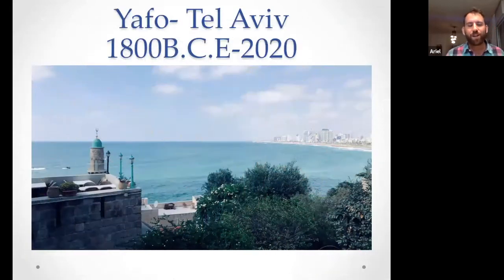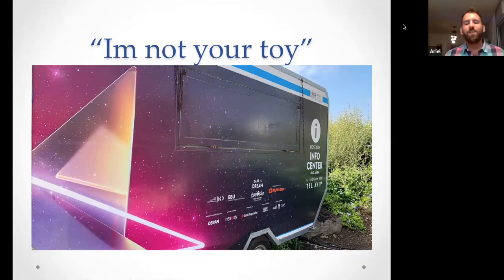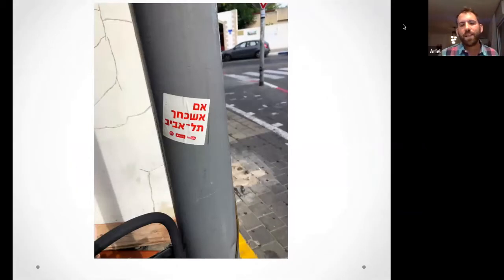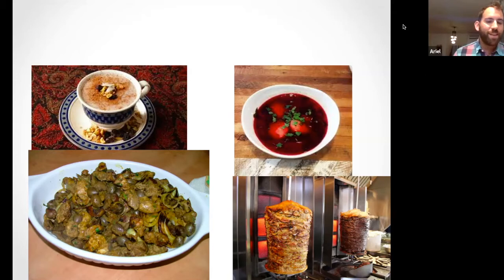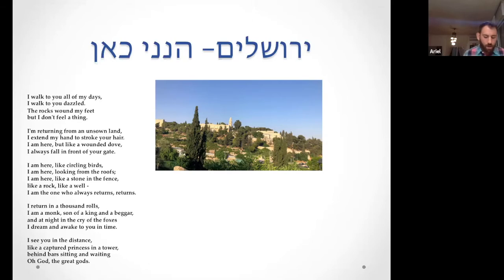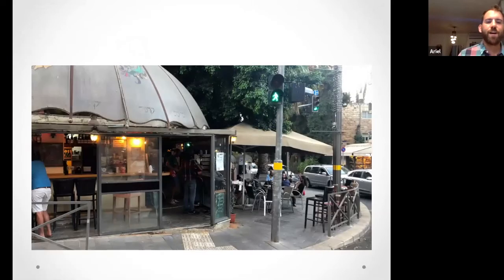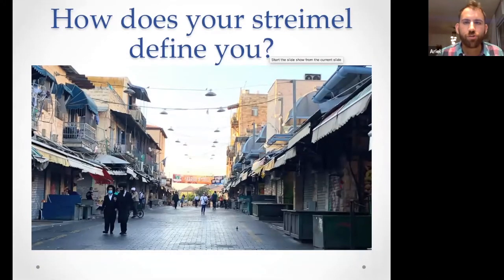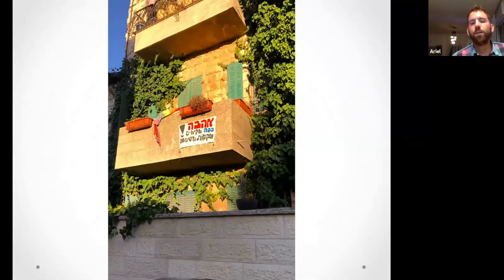Israel Up Close and Musical with Hanan